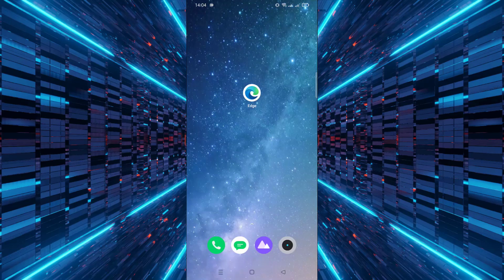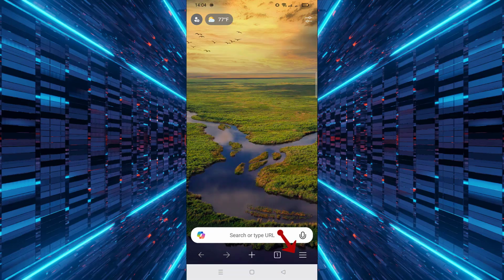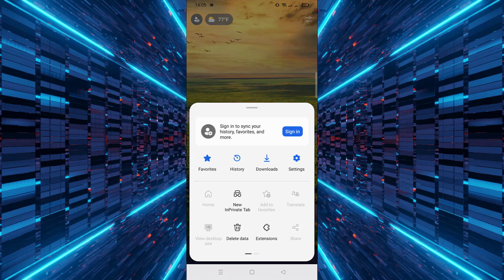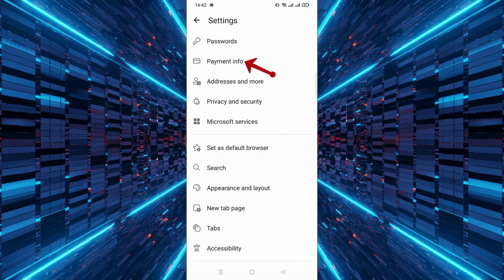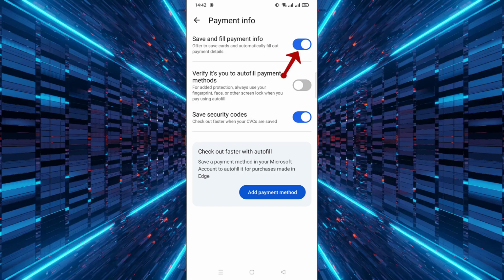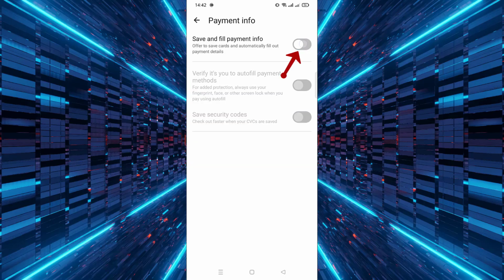How to Disable Save and Fill Payments in Microsoft Edge Mobile App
🚀 Want to keep your payment info safe?
Learn how to disable "Save and Fill Payment Info" in Microsoft Edge Mobile App with this quick tutorial!

🔒 Protect your privacy in just a few taps!
Follow these steps to stop Edge from storing your card details.